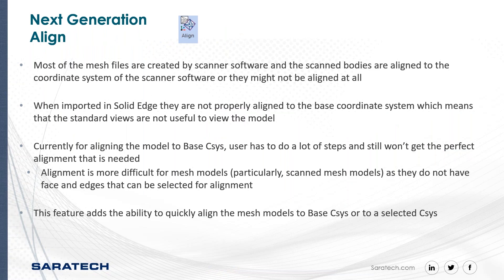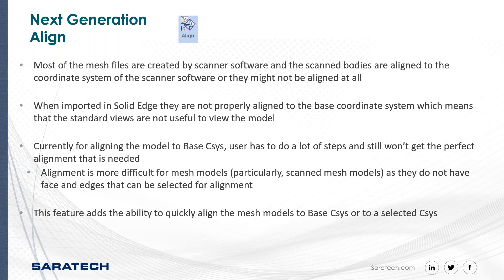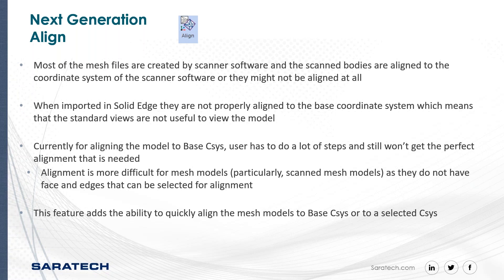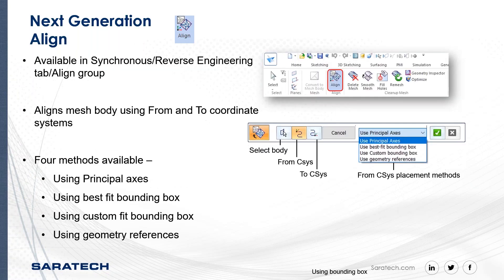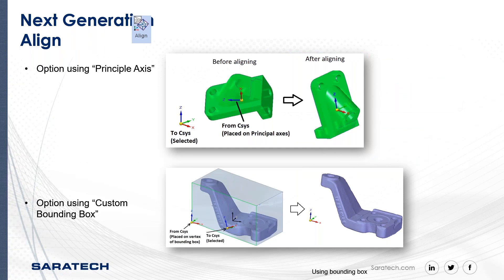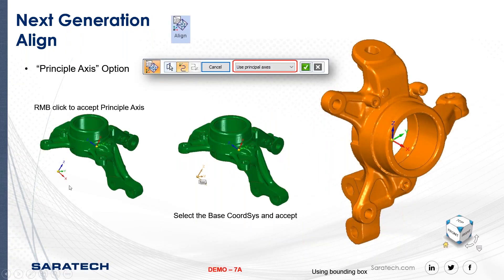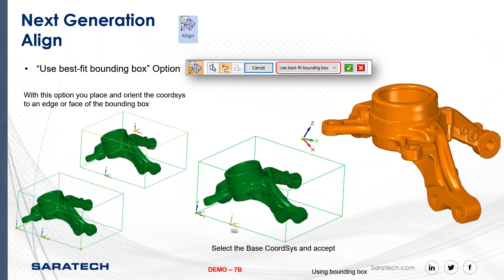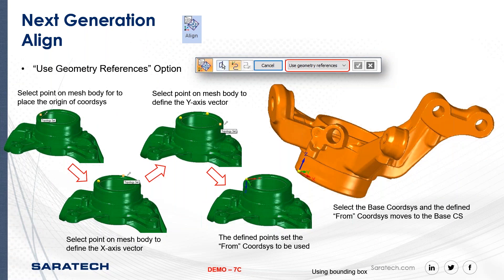Solid Edge 2020: Next Generation Align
See what's new in Solid Edge 2020 with the Next Generation Align feature.